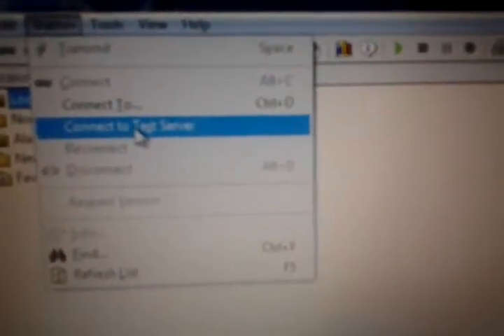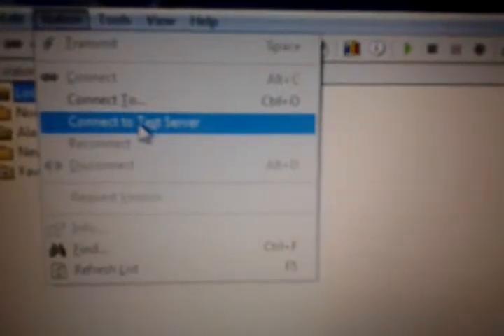Echolink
Showing you my echolink on my computer.